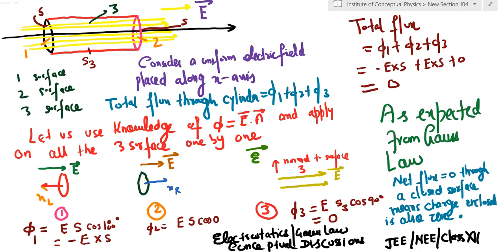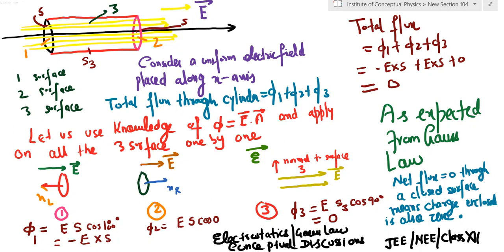f the net electric flux through a closed surface is zero, then we can infer 1(A) no net charge is e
Learn how to calculate electric flux through a cylinder placed in a uniform electric field. This step-by-step physics tutorial breaks down the flux for all three surfaces (S1, S2, and S3) to help you master Gauss’s Law applications for NEET and JEE exams."